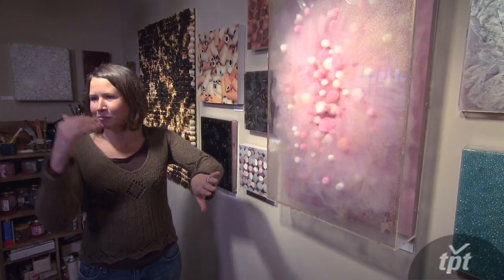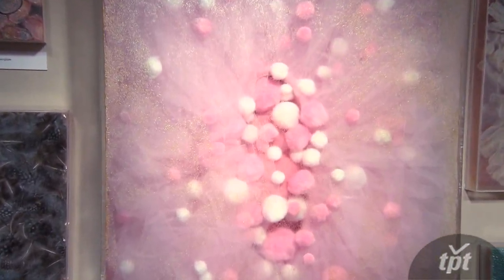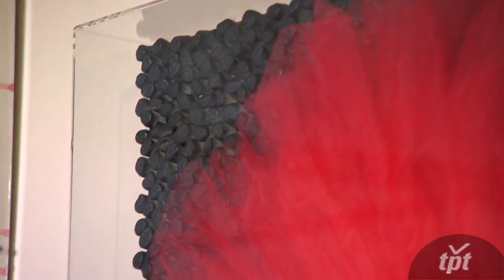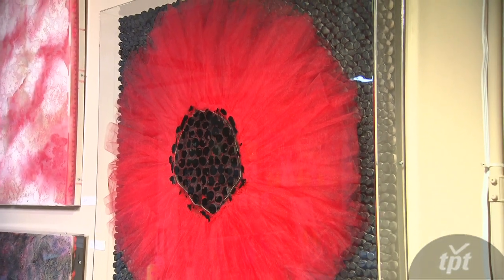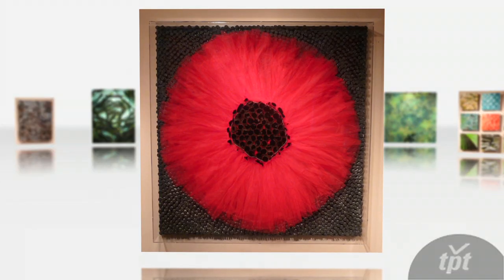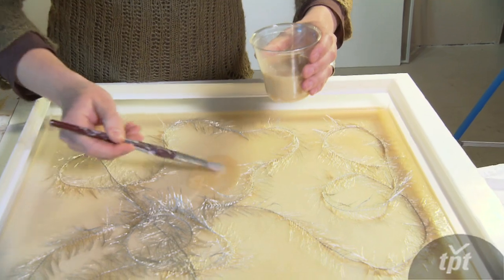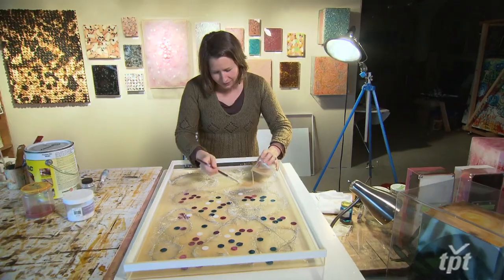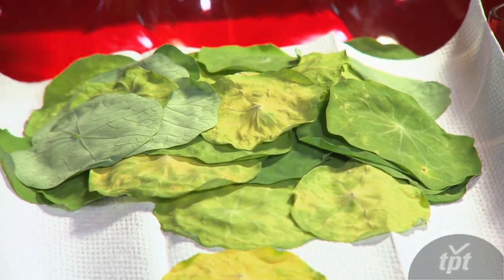Laura Hallen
Multi media artist Laura Hallen's process involves arranging marshmallows and tu-tus under plexi-glass.